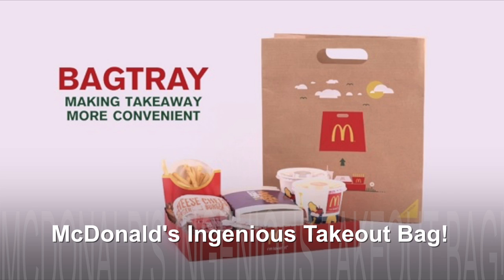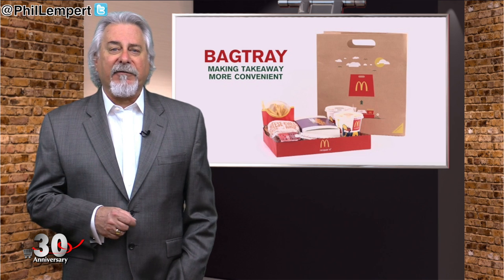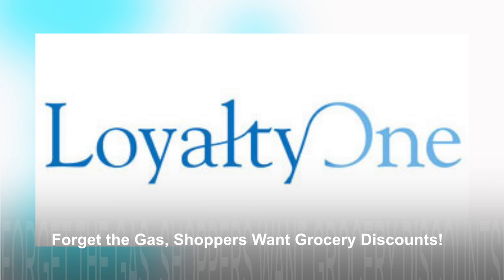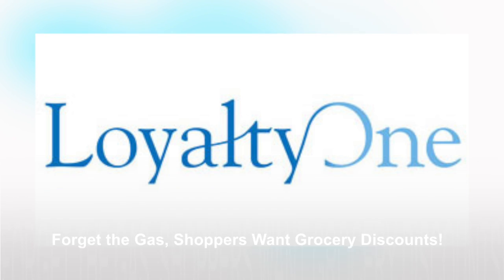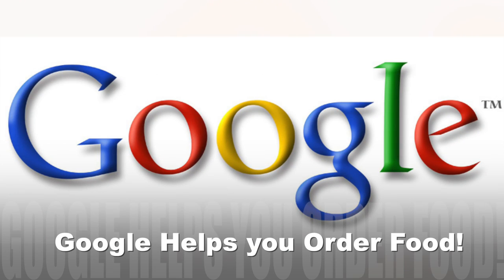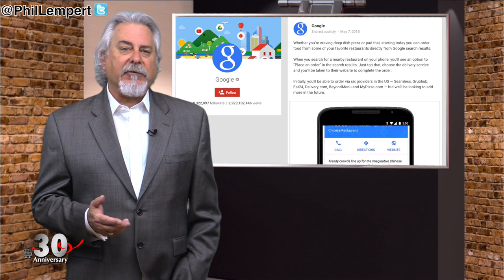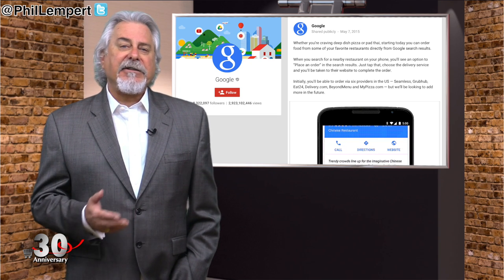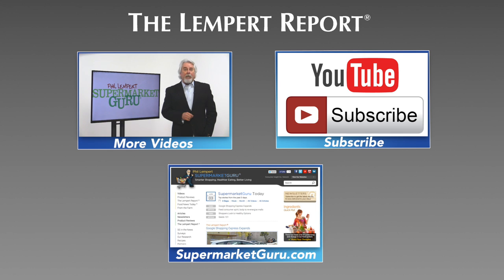From Photo Friendly Plates To A Clever New Takeout Bag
Find out what happened this week in the food world!